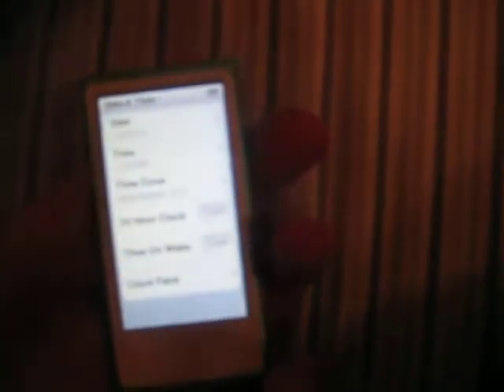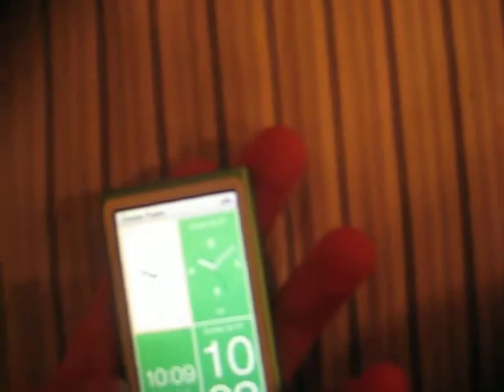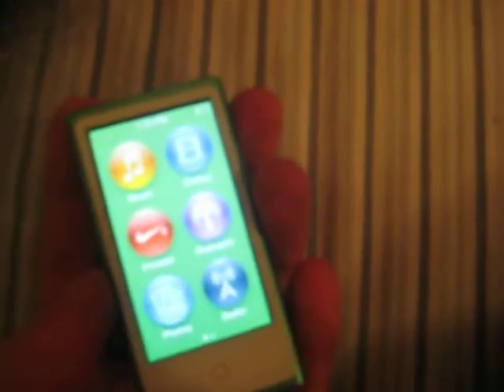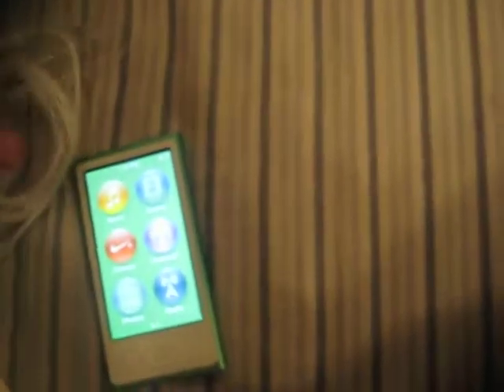My new iPod Nano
I got this for Christmas from my dad. I now have three iPods: a Shuffle, Touch and now a Nano.